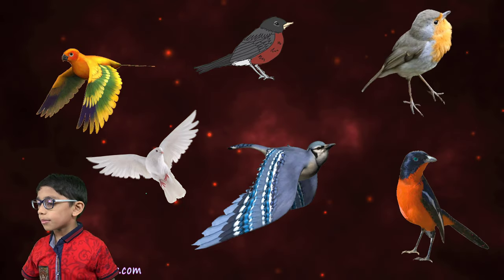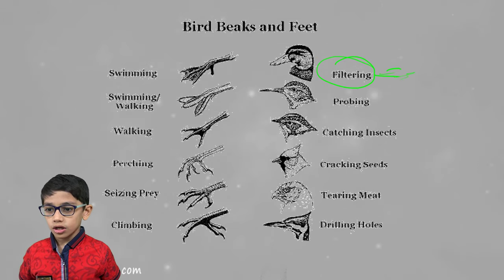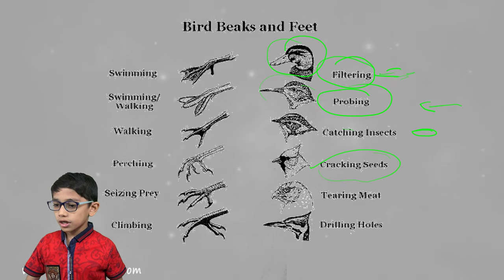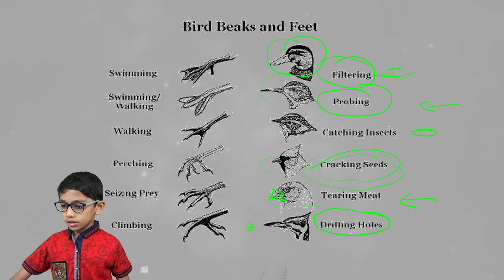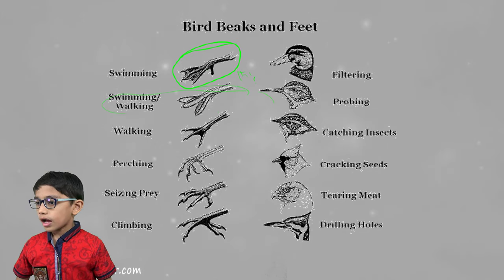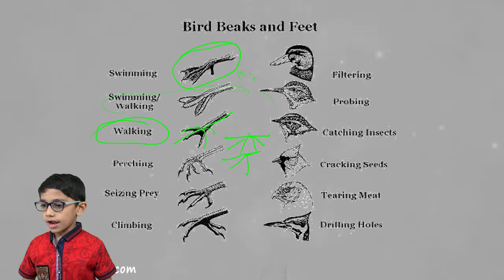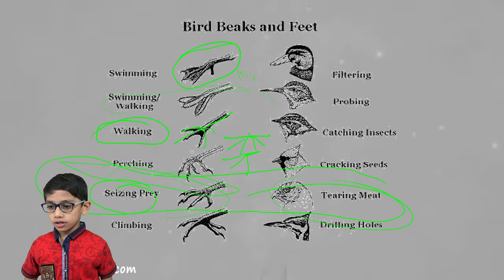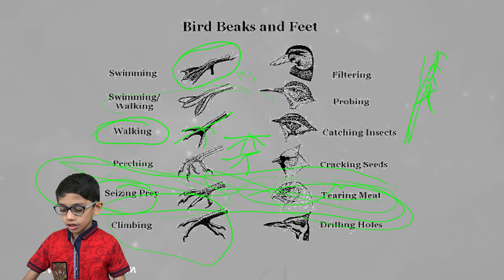NCERT Class 3 EVS Chapter 8: Flying High | English | CBSE (NSO/NSTSE)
Shreyansh explains NCERT Class 3 EVS Chapter 8: Flying High  | English | CBSE (NSO/NSTSE)

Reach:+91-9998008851